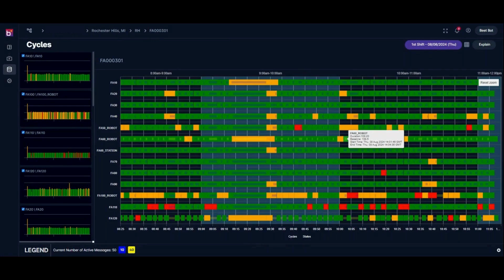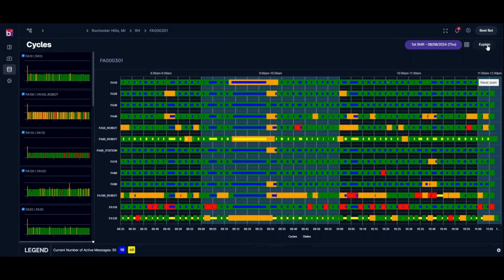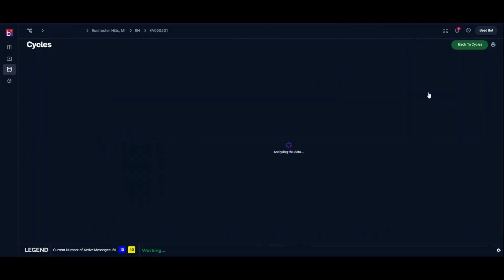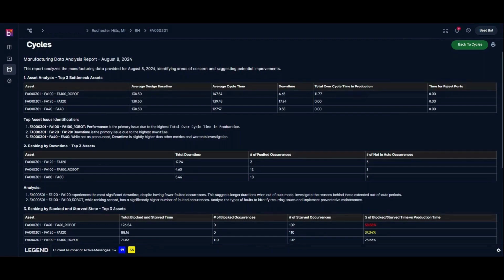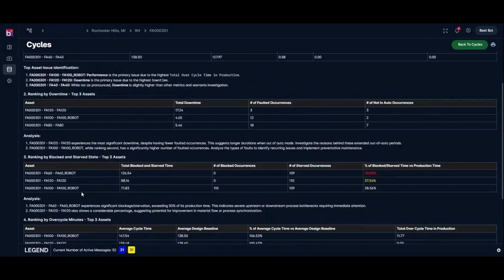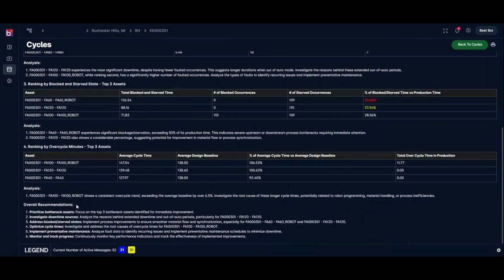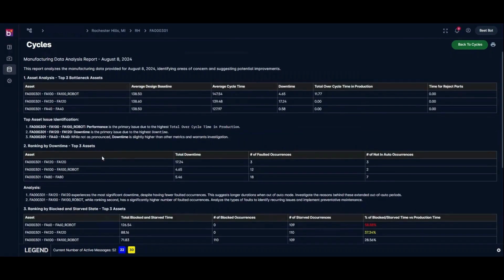BEET Core 5.0 Explain Feature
Think you need an engineering degree to interpret charts on your manufacturing data? Not with BEET Core 5.0. The Explain feature is just one of many ways we quickly translate complex data into actionable insights everyone can understand.

Access the full demo to see how we're empowering workers and kicking productivity into high gear